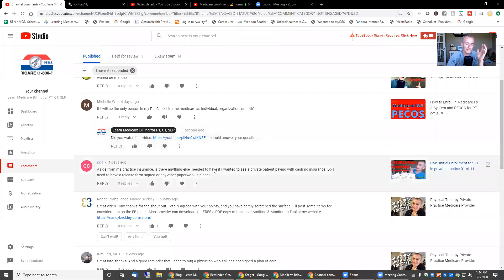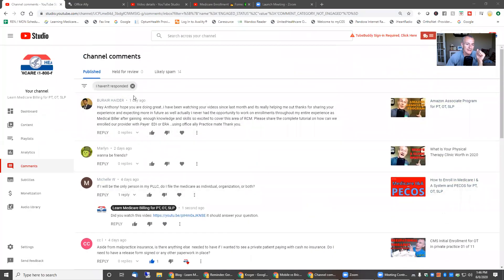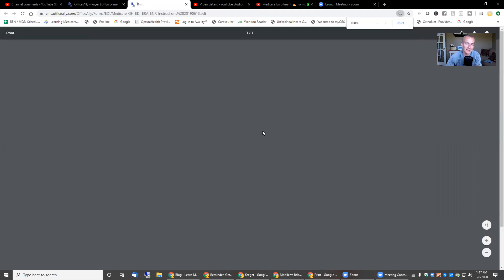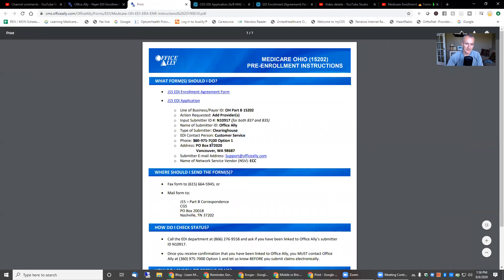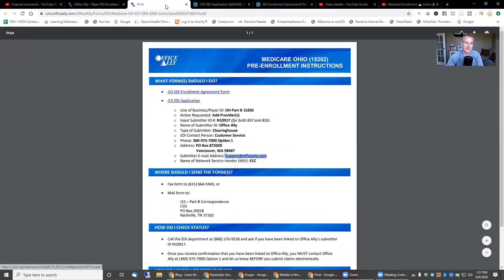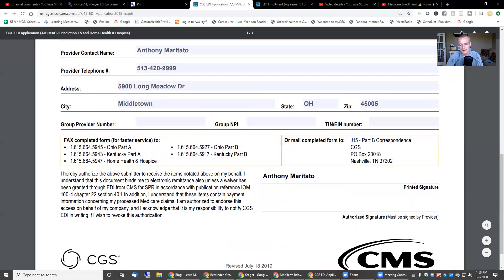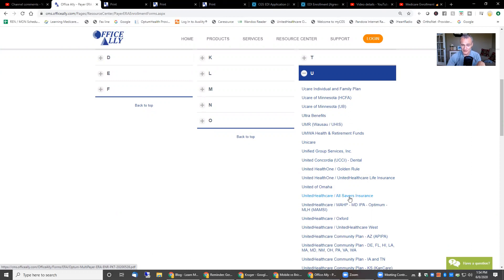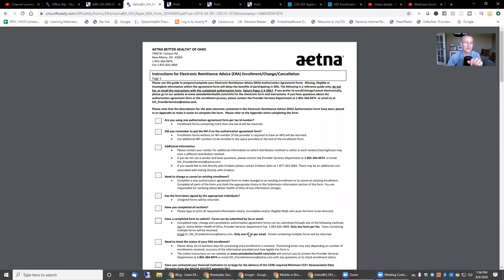Medicare EDI ERA Enrollment Using Office Ally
In this video I answer two questions. The first question is related to intake forms as a self pay provider. The second question is a complete tutorial showing you how to use Office Ally's website to complete the Medicare EDI and ERA enrollment forms.

Amazon Recommended Products:
CMS 1500 Claim Form
AMA CPT Code Book
APTA Guide to Physical Therapy Practice

✔️ If you are interested in learning more about billing Medicare check-out our